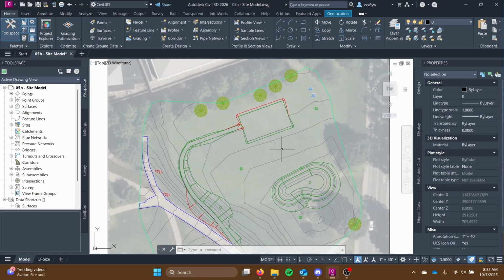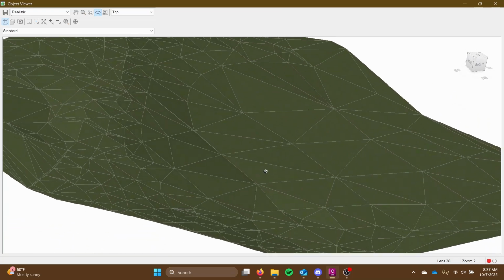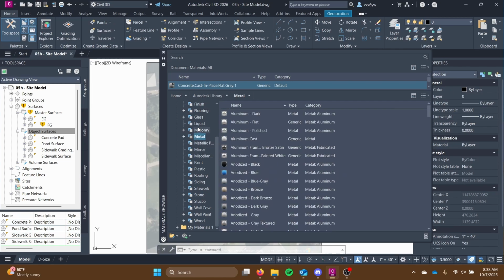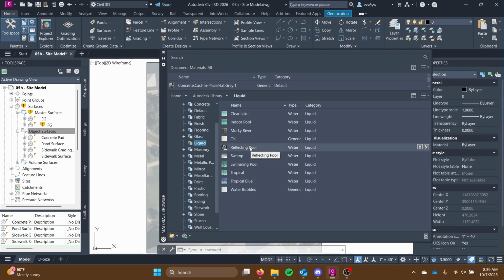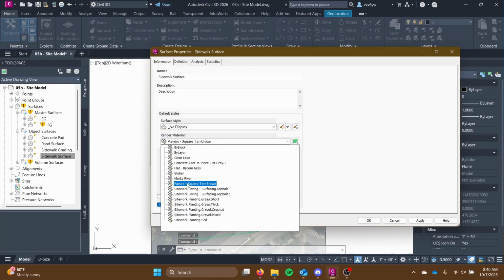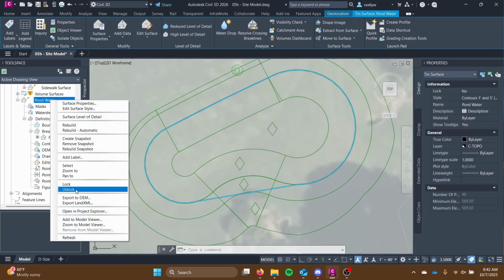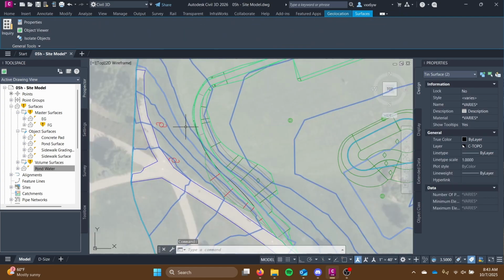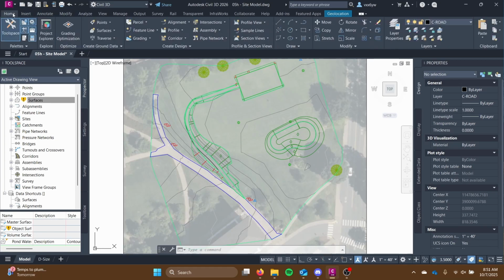5.61 Render Materials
OPTIONAL video covering how to use render materials from AutoCAD and apply them to surfaces for visualization through the object viewer.